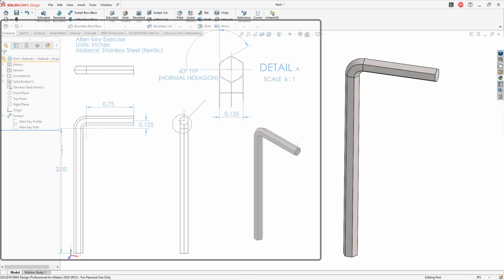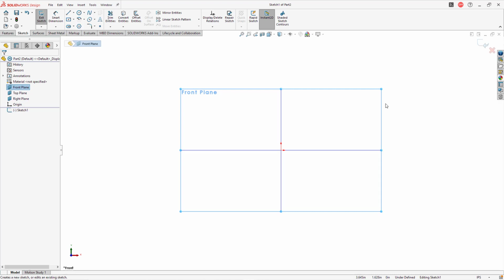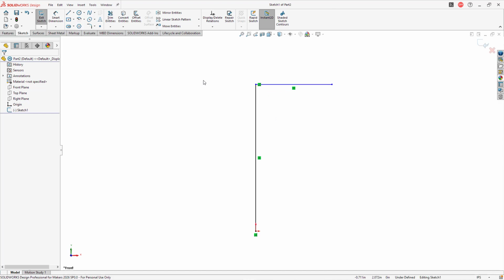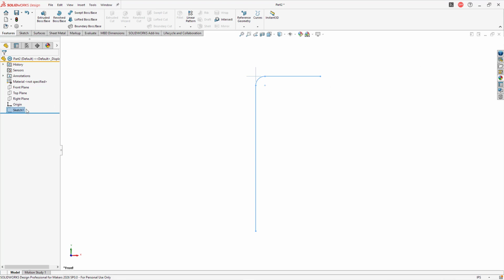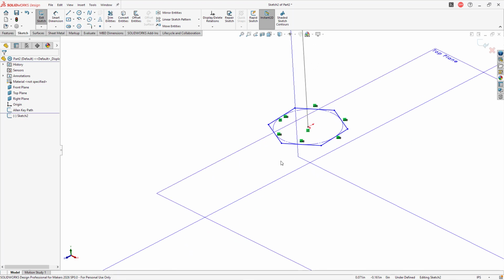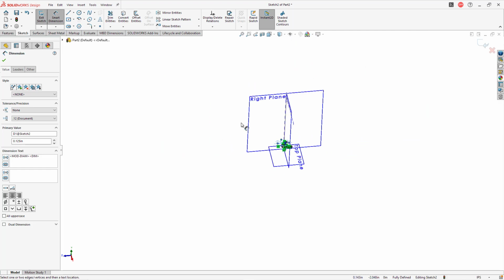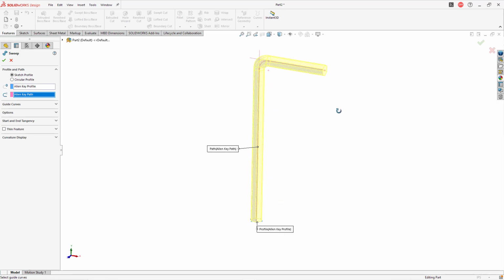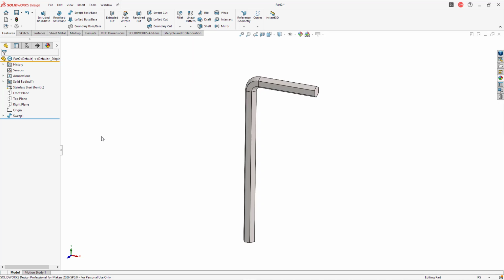Alley Key Exercise for Creating a Swept Boss / Base - SolidWorks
This SolidWorks for Creo Parametric users tutorial shows how to create an Allen Key using a Swept Boss / Base feature.

Thanks,
Dave